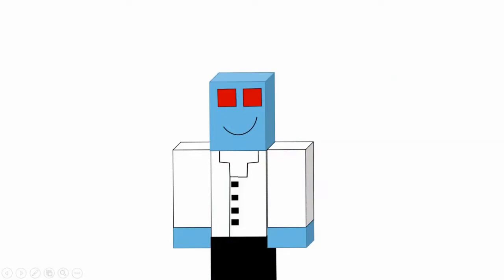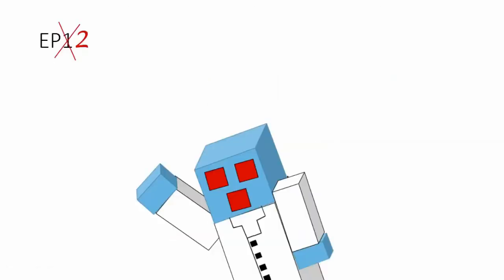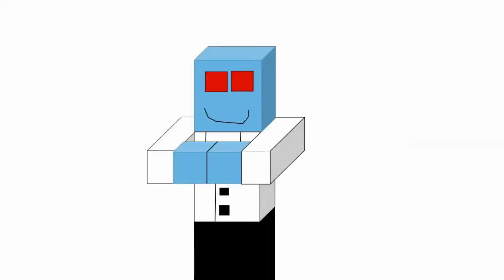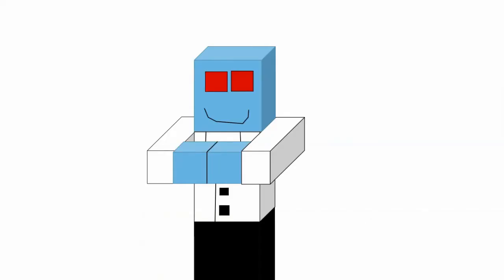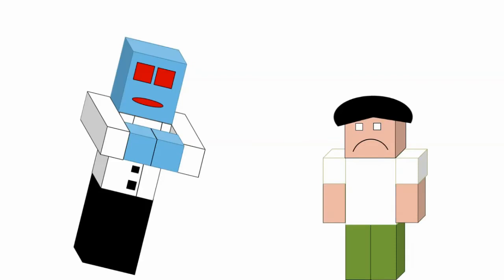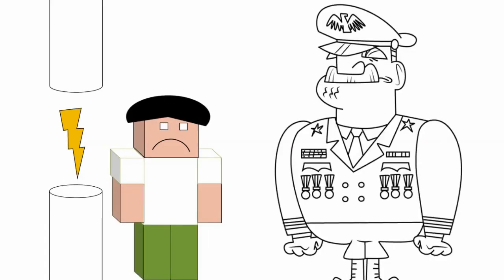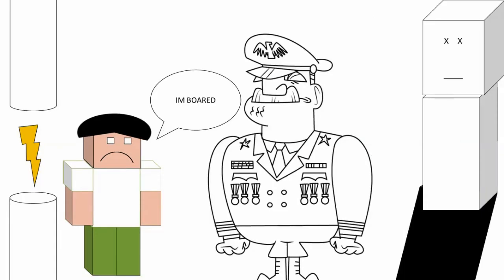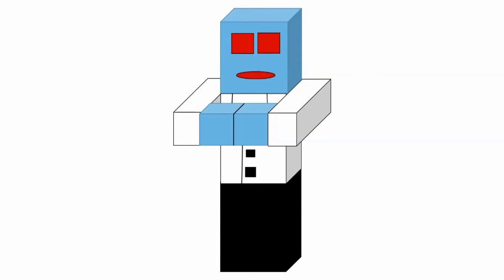My experience during the flood